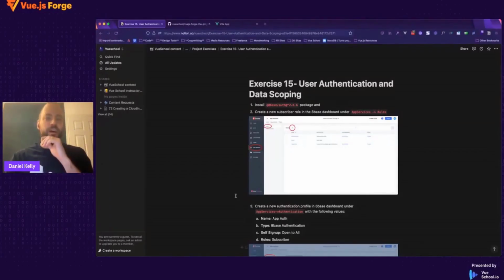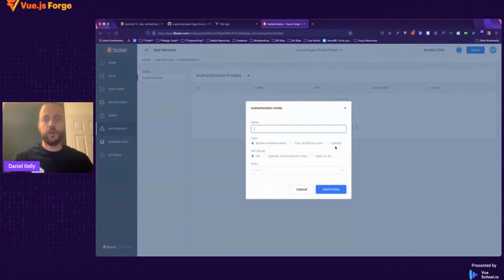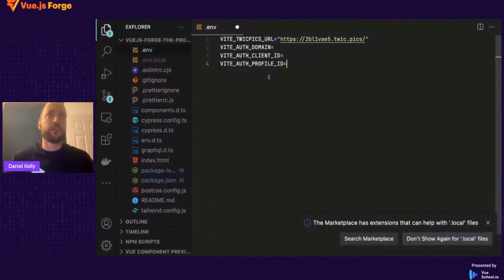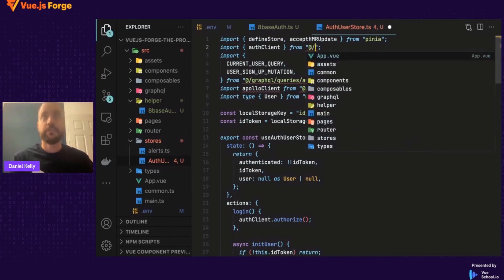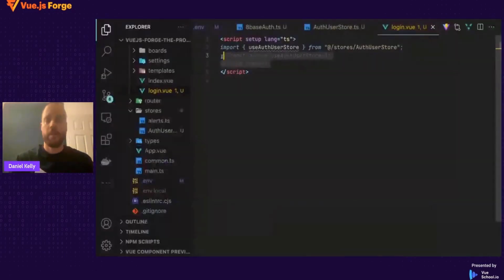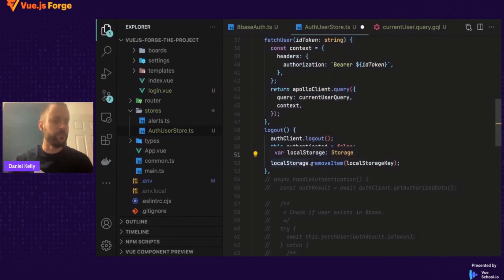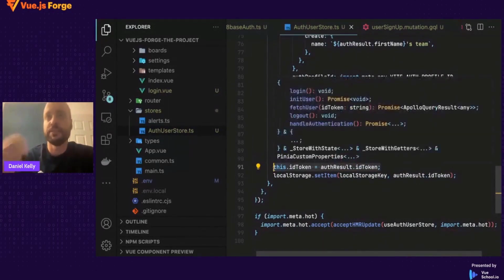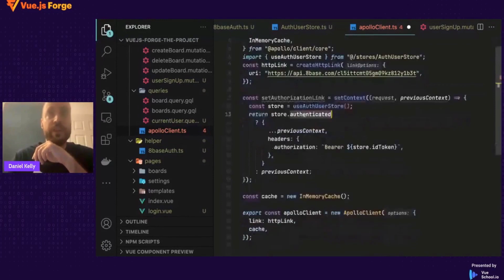Episode 1: User Authentication and Data Scoping by Daniel Kelly: Vue.js Forge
Daniel Kelly is the Lead instructor at Vue School and the Master of Code at Vue.js Forge! Daniel has created the exercises you will be working with throughout the project to build your own SaaS project management tool - a Trello clone.

In this exercise, Daniel showcased how to implement authentication with 8base and how to make the proper data available only to the proper users!

Tune in!

Do you want to master Nuxt.js?